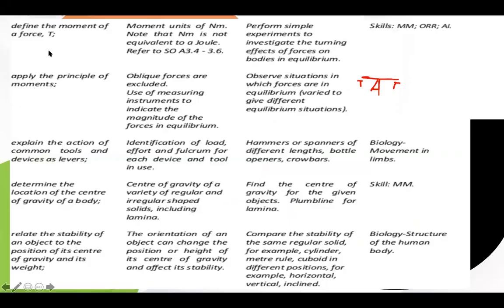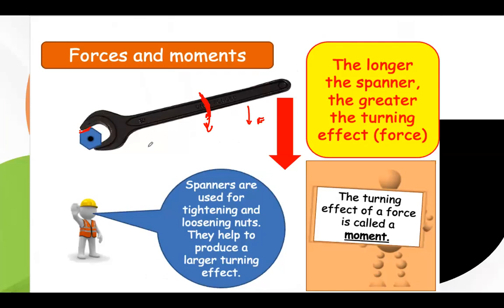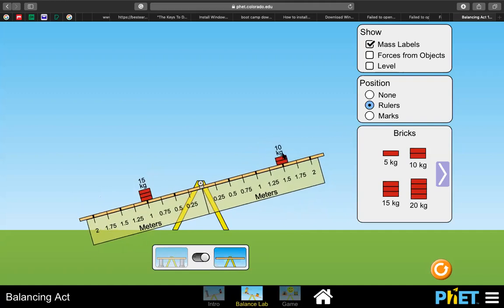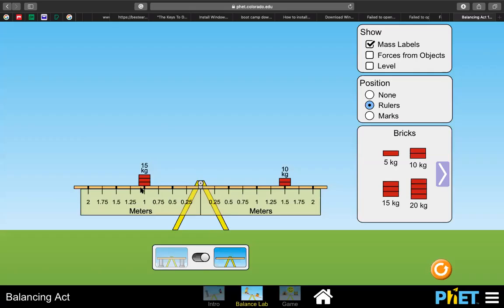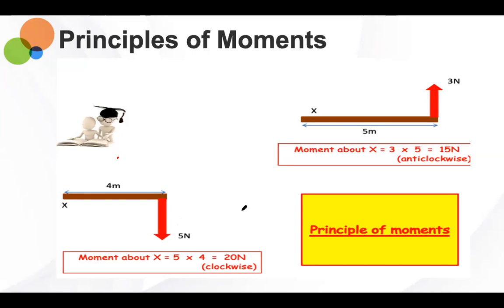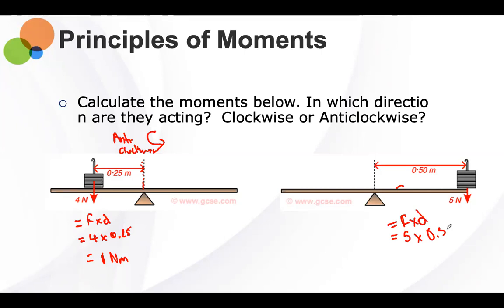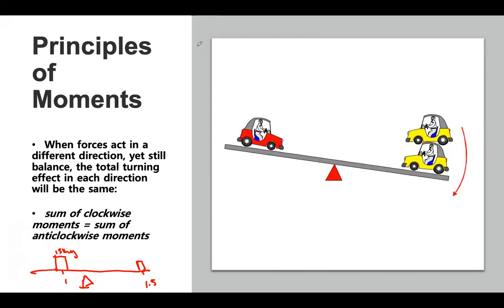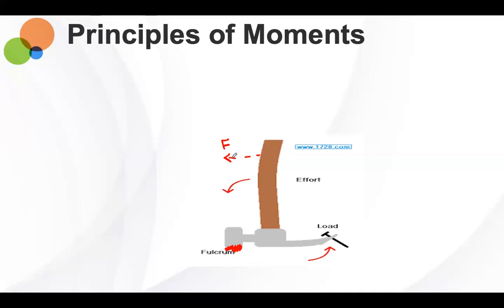Grade 10 November 16, 2020